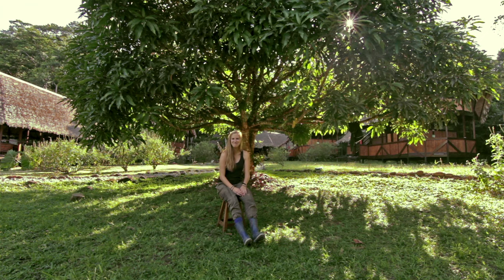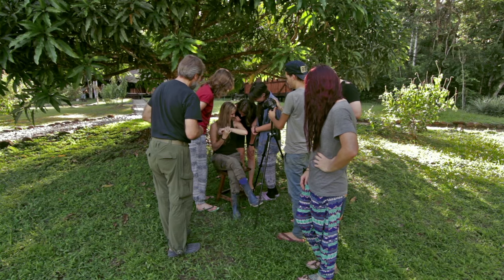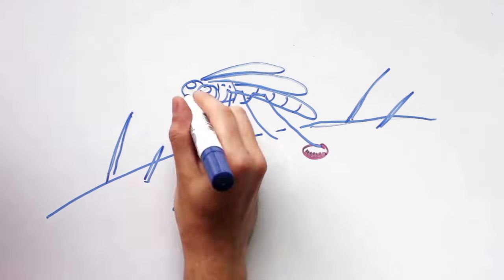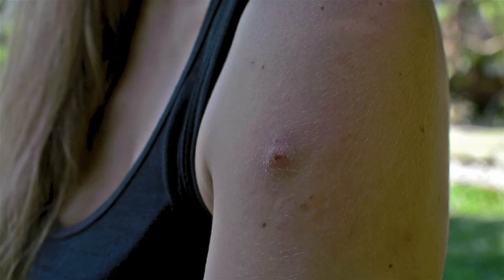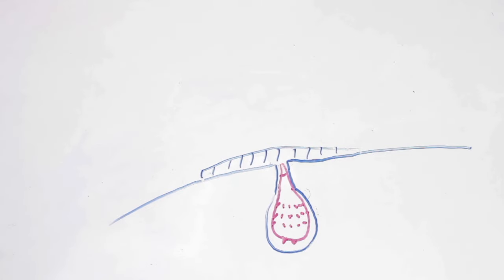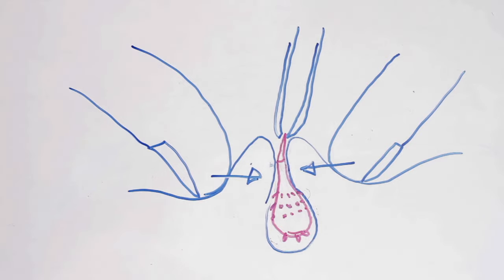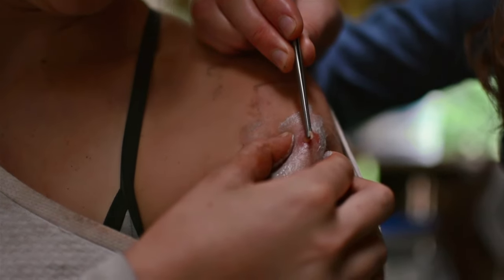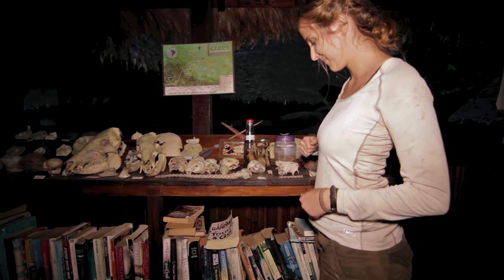Crees classes: how to remove a botfly in the jungle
Jaguar eats peccary. Peccary eats lizard. Lizard eats insect.

As our researchers and volunteers spend a considerable amount of time in the rainforest, they’re constantly reminded of the necessity of all species to a healthy ecosystem and of the fragility of the food chain that it hosts. If a species is not the hunter, it is undoubtedly the hunted – and that includes parasites.

Take, for instance, the botfly larva, which requires a fleshy burrow for its protection and nourishment in the early stages of its development. As it happens, humans, among other mammals, provide the perfect conditions for its growth, and though feared by most newcomers to the jungle, these small parasites are usually little more than a nuisance. In fact, before long, many of our long-term visitors have warmed to the idea of having a botfly lodged in their shoulder, looking upon it as more of a rite-of-passage than the living nightmare that they initially imagined it to be.

For those who are so lucky to become the host to a botfly larva, however, they needn’t fret: the Manu Learning Centre has amassed an impressive repertoire of skilled botfly removers. And, of course, one is never alone during a botfly extraction, as it inevitably attracts all other visitors in the vicinity of the research base, from the remotely-curious-but-easily-repulsed to the wannabe-remover with a penchant for small surgery.

After all, what better opportunity does one have to study tropical medicine than when it’s on your proverbial front doorstep?

Visit crees-manu.org for the latest news & information about conservation in Manu Biosphere.